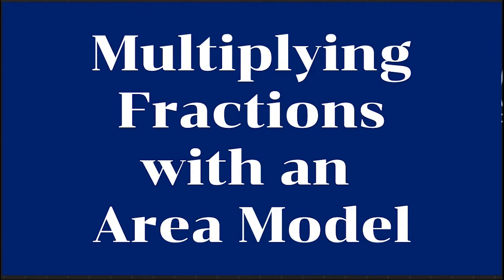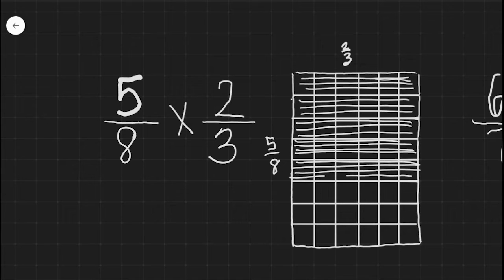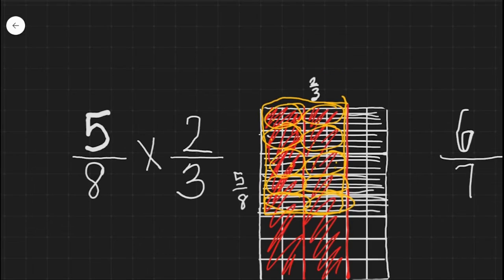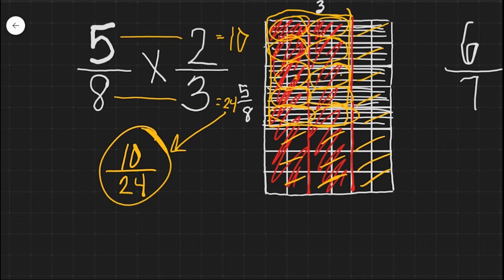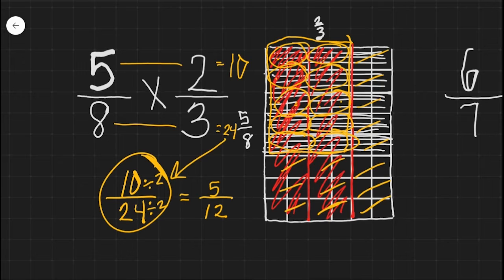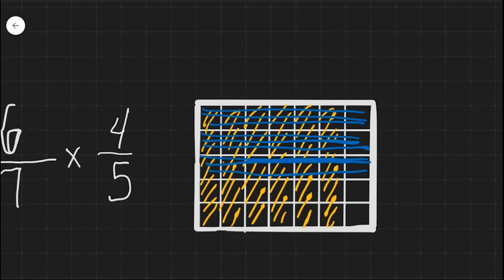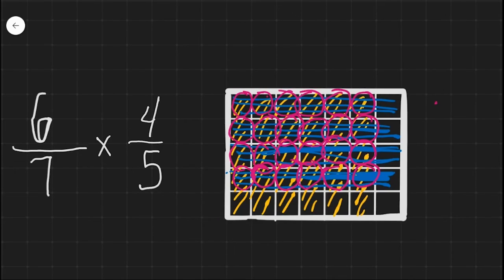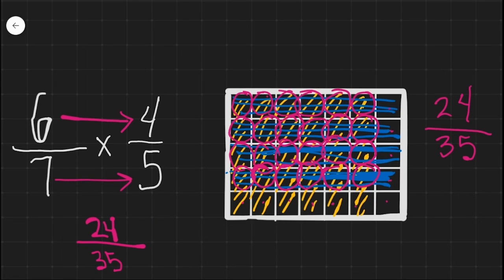Multiplying Fractions with an Area Model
This is a short video demonstrating two problems where I am multiplying fractions using an area model.